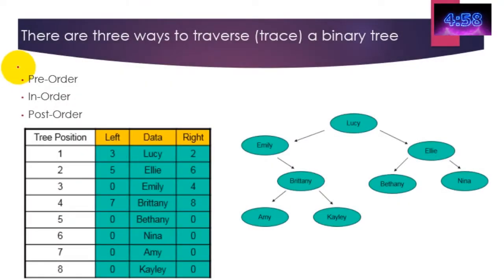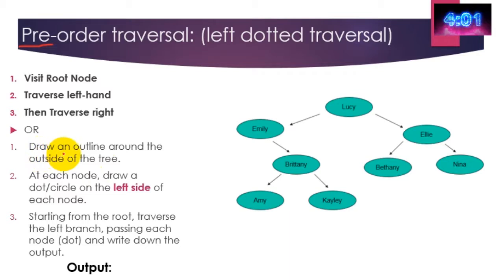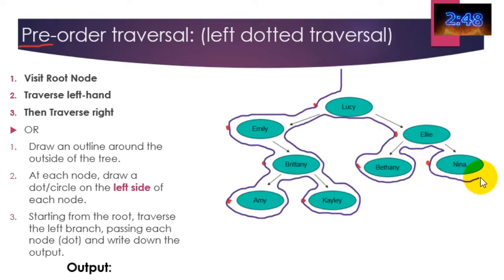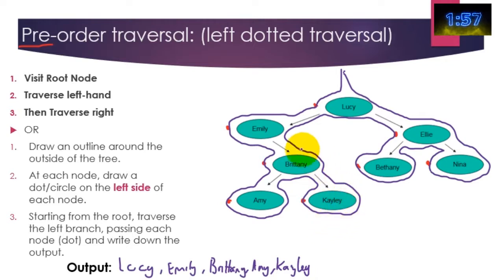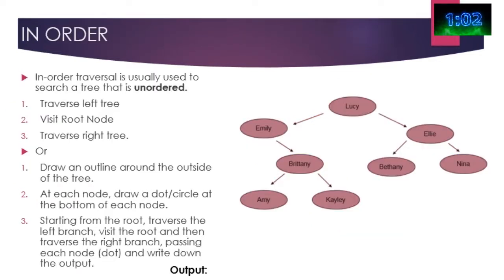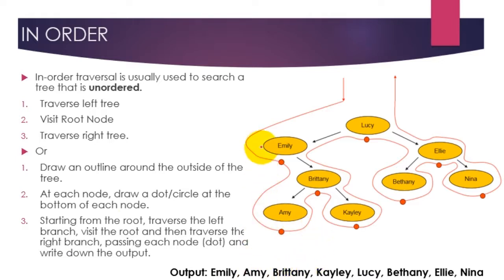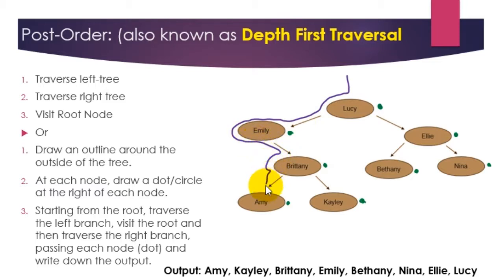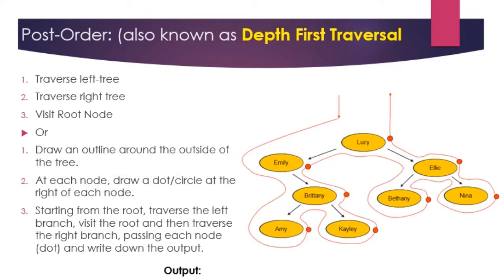Tutorial 21. Pre-Order, In-Order, Post-Order Traversal in 5 minutes!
A-Level Computer Science tutorial on: Tree Structure
Pre-Order, In-Order, Post-Order Traversal in 5 minutes!
Suitable for OCR and AQA and EDUCAS